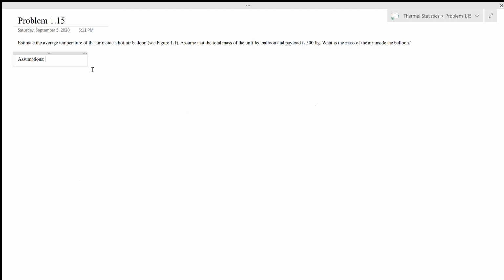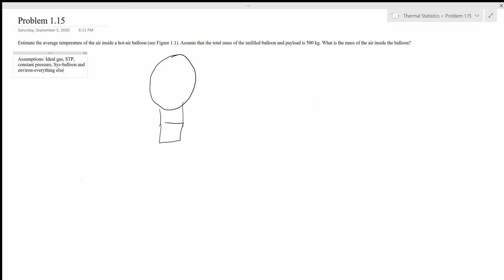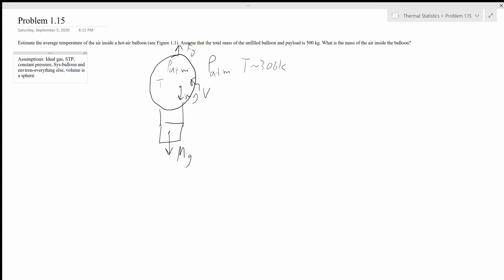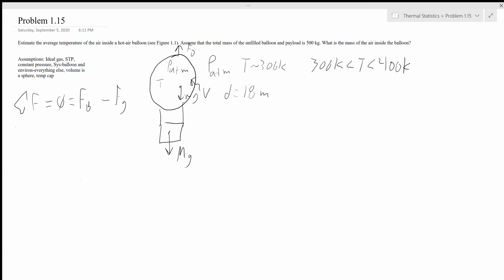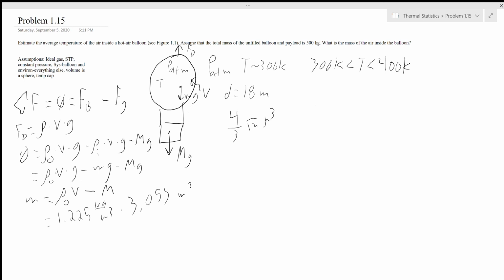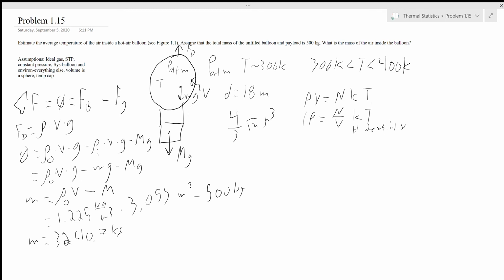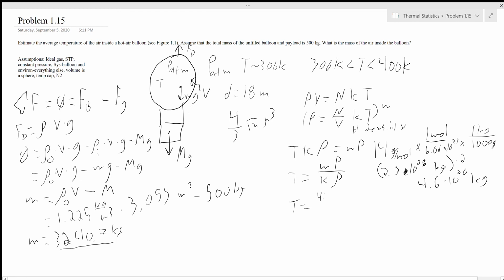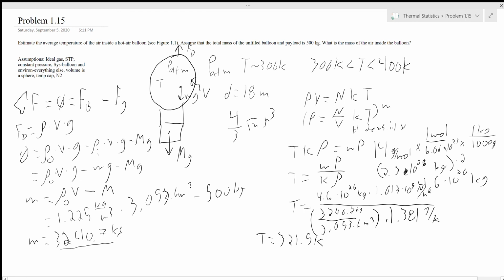Problem 1.15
Problem 1.15 in Thermal Physics by Daniel V. Schroeder